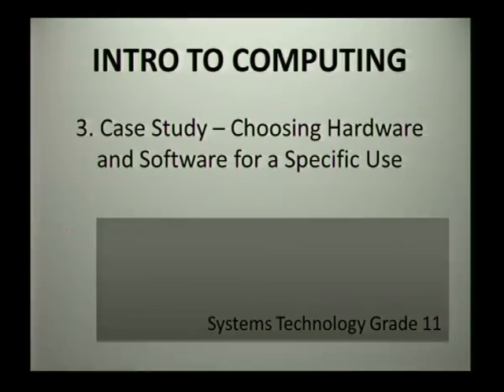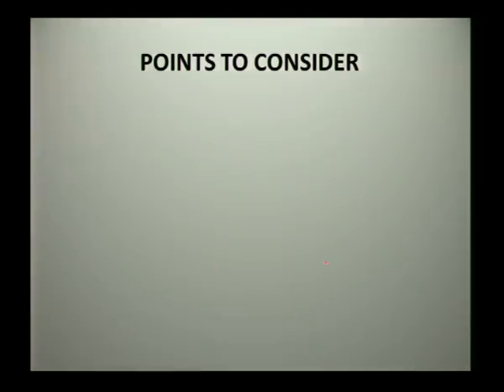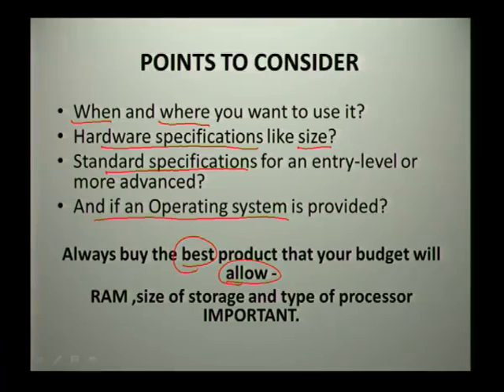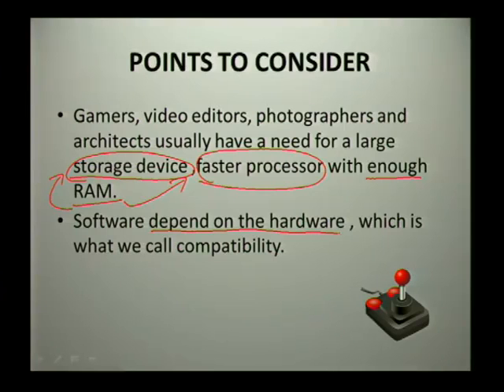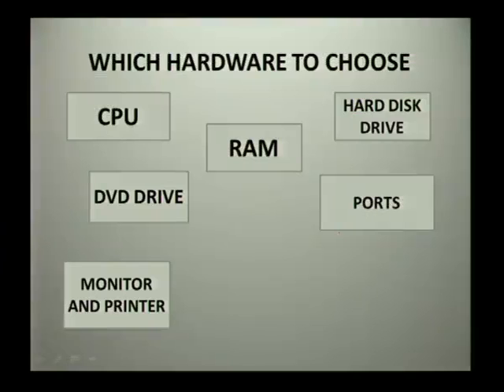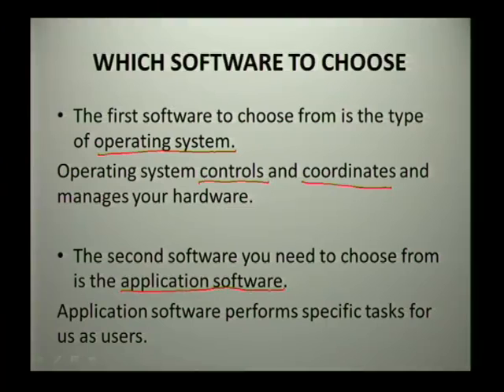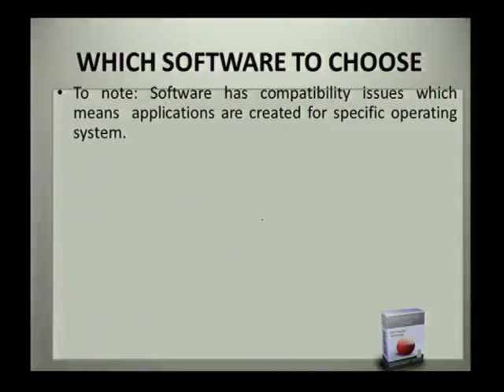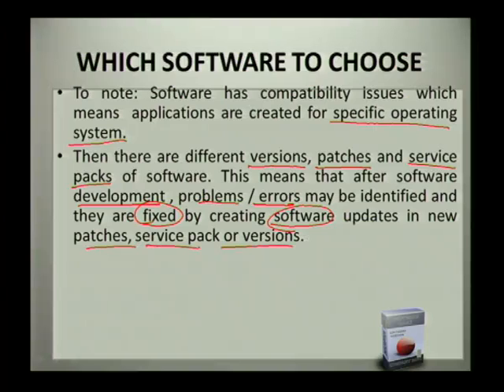Case Study - Choosing Hardware and Software for a Specific Use